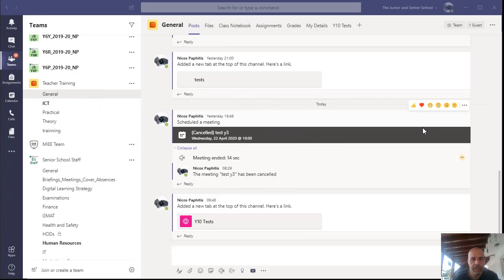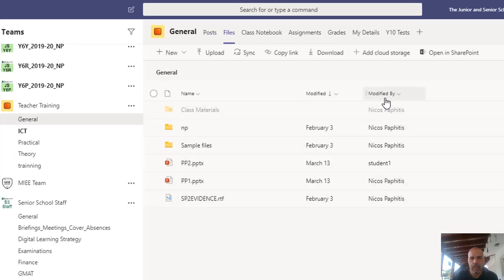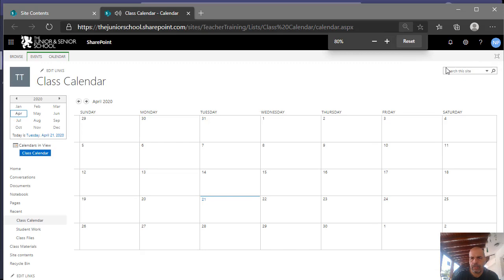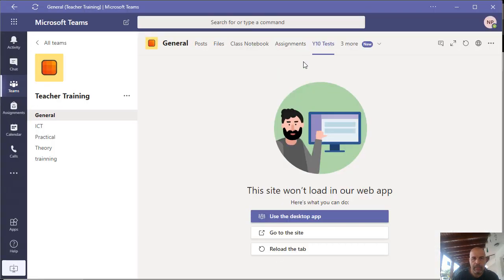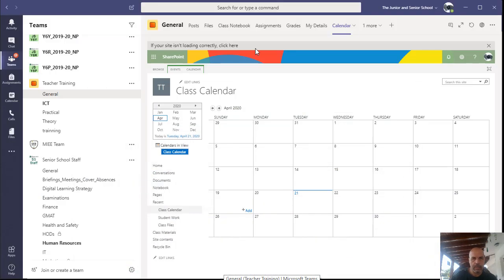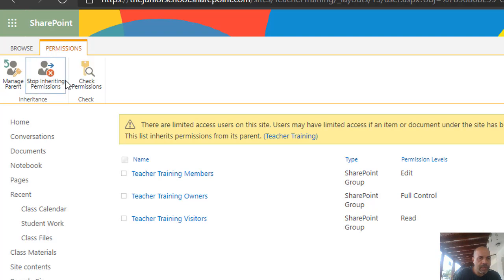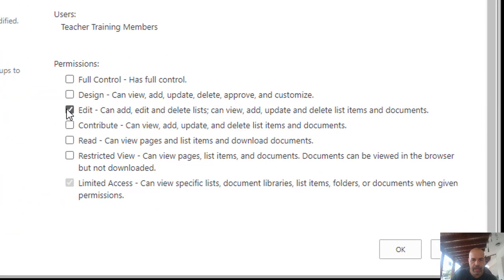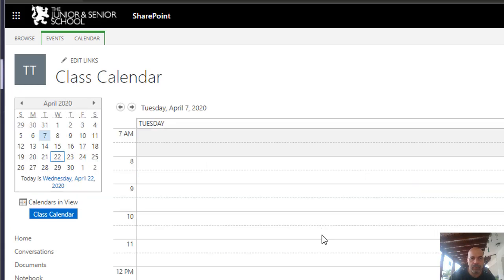Microsoft Teams shared calendar with CUSTOM PERMISSIONS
How to create a shared calendar in Microsoft Teams and modify the member (student) permissions so they can only see the calendar but not add or edit events.
0:00 Intro
0:51  Creating a calendar for the Team
01:55 Add the calendar to your Team
03:20 Modify the user permissions for the calendar
05:43 Testing the changed permissions (read only for students)